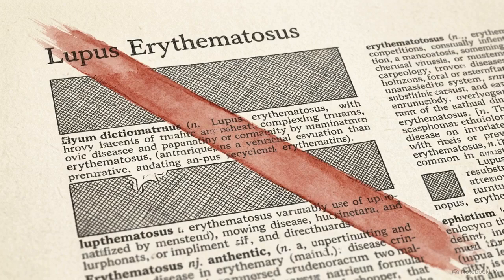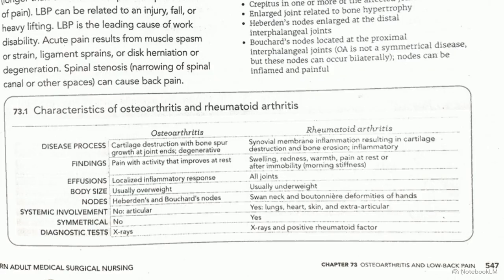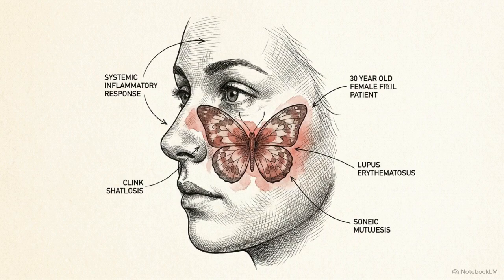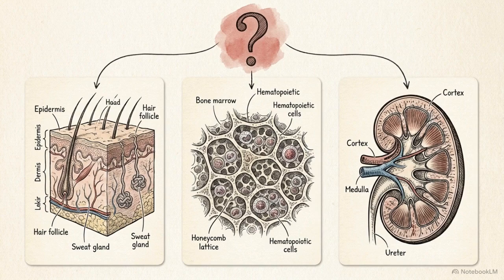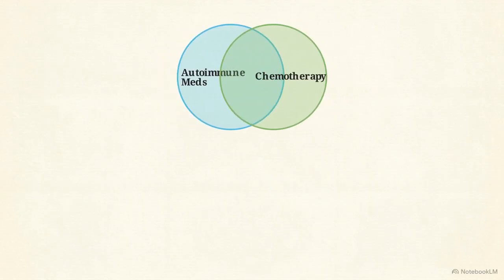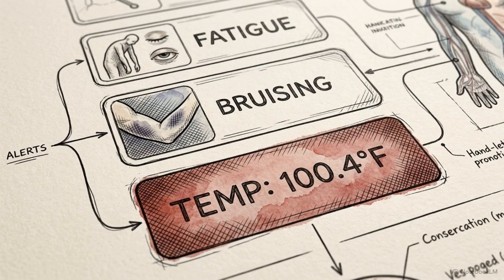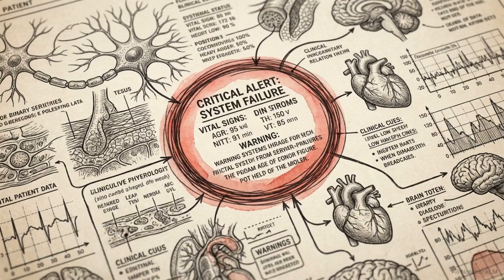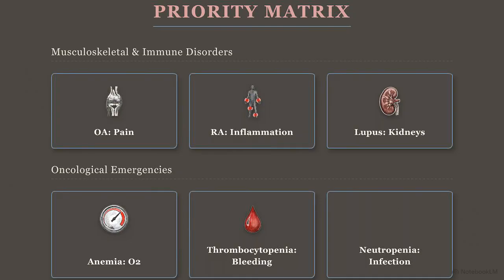Clinical Judgment in Immunity & Oncology Prioritizing the Leth